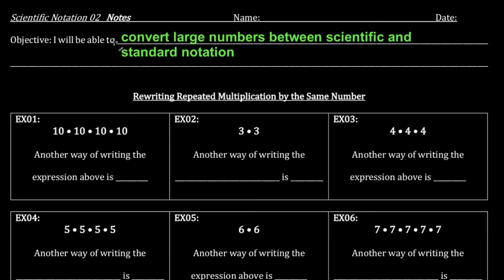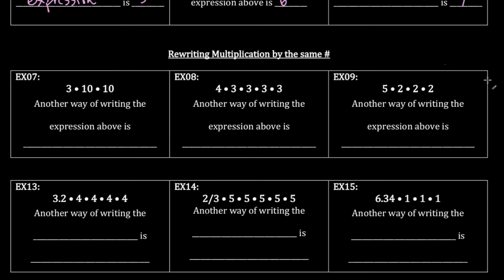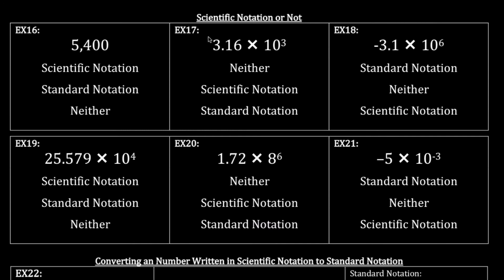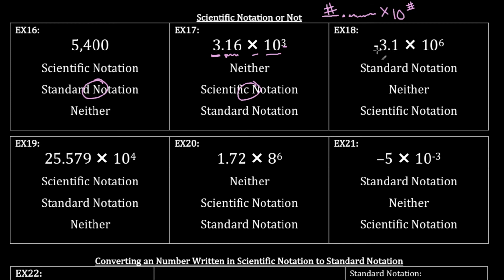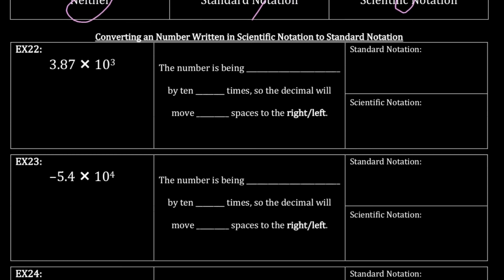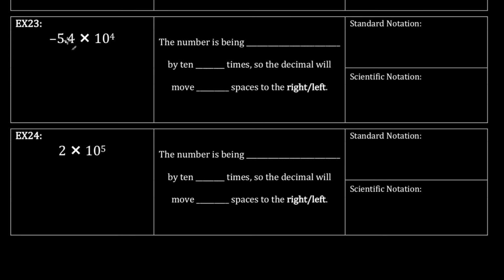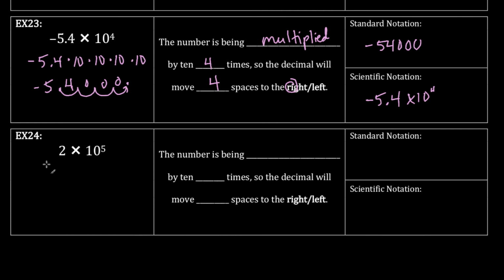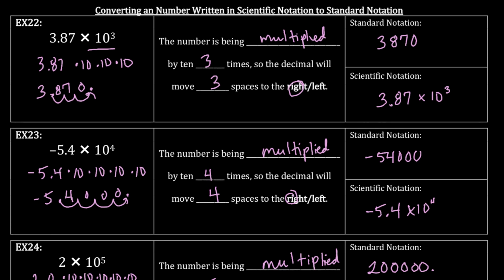35 Scientific Notation 02 (Part 01)